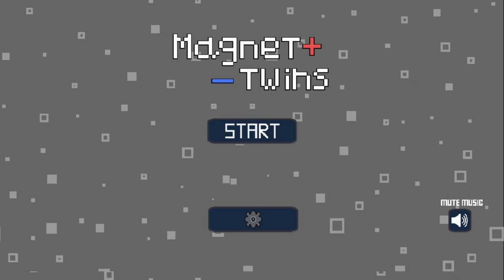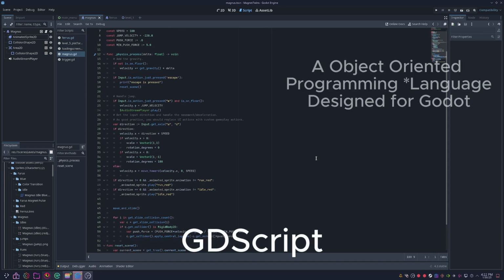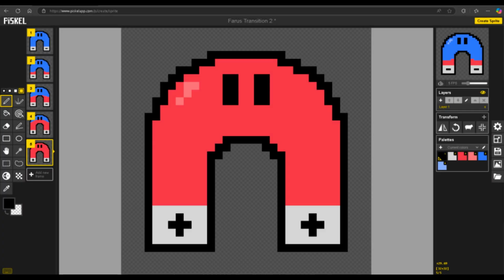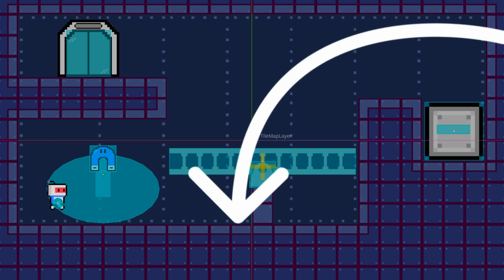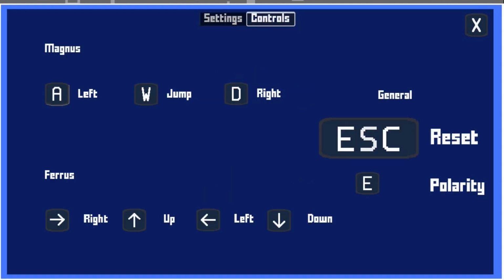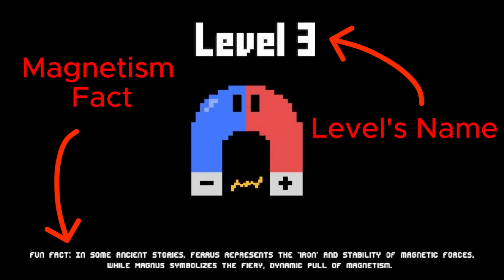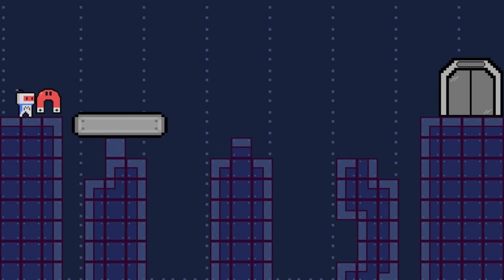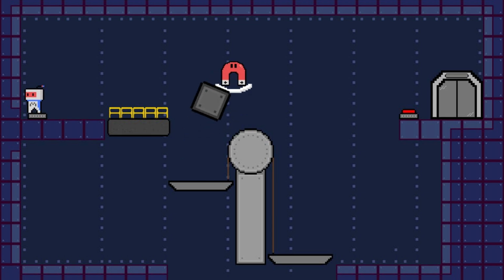Magnet Twins [TSA FL VIDEO GAME DESIGN 2025]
2023 FL STATE TSA TEAM ID: #21672

MagnetTwins is a two-player puzzle game that teaches the magic of magnetism! There are ten levels to MagnetTwins and each level is harder than the one before.